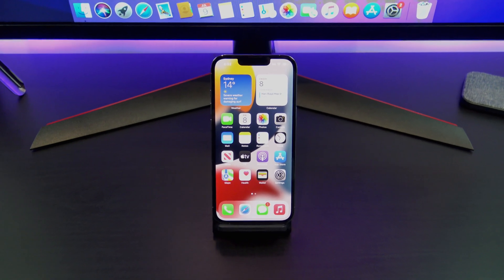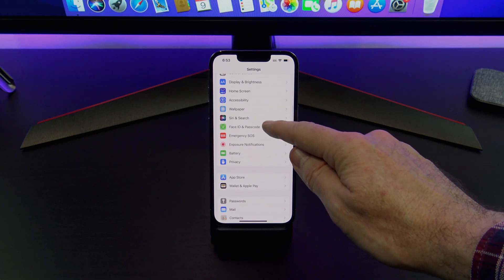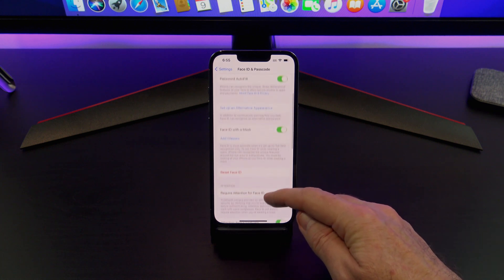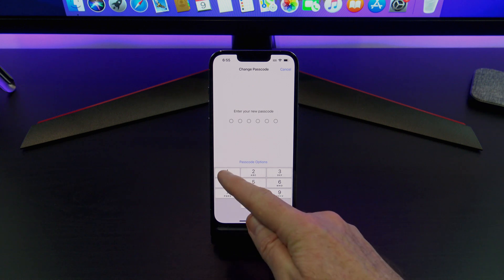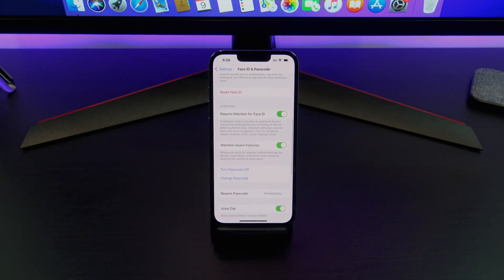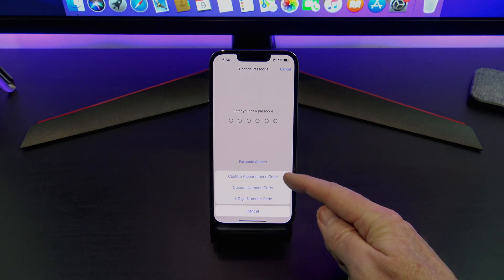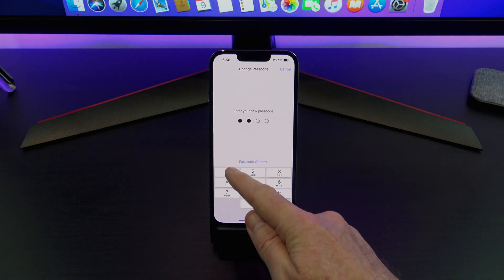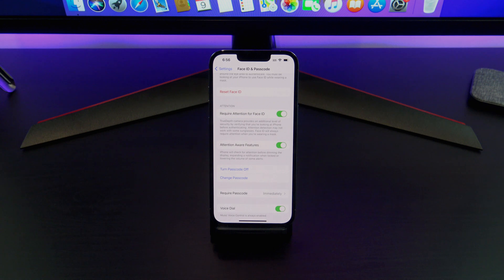Change Your Passcode iPhone iPad iPod Touch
In this video we show you how to scan text to your notes app on iPhone, iPad and iPod Touch. Helpful if you have notes from college or school and you want to quickly make them digital.

1. Introduction [0:00]
2. How to change your passcode [0:08]
3. Older device with home button [0:18]
4. Enter your old passcode [0:25]
5. Enter your new passcode [0:40]
6. You have changed your passcode [1:00]
7. Passcode Options [1:09]
8. Wrap Up [1:40]